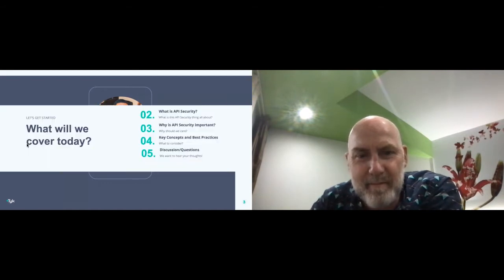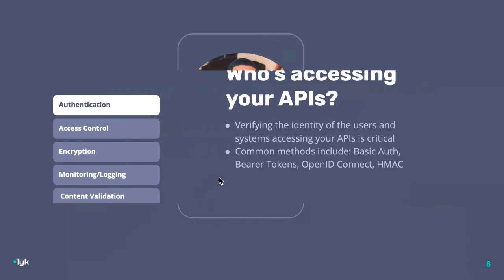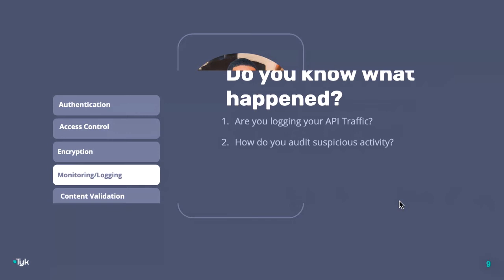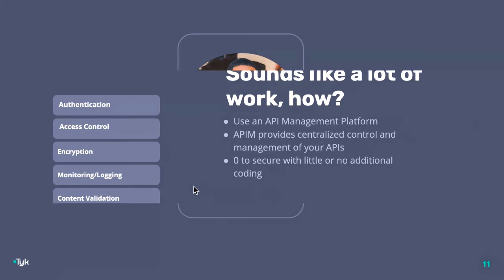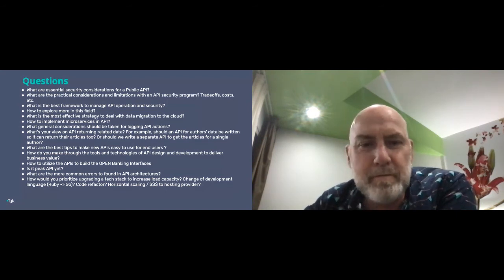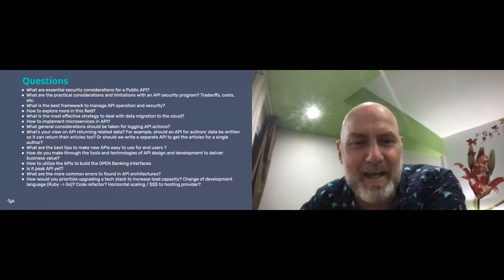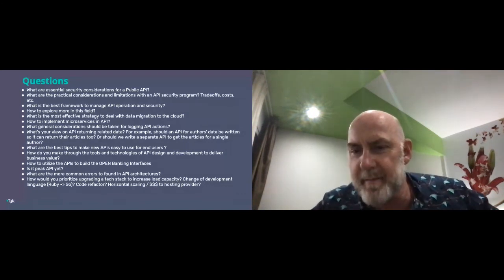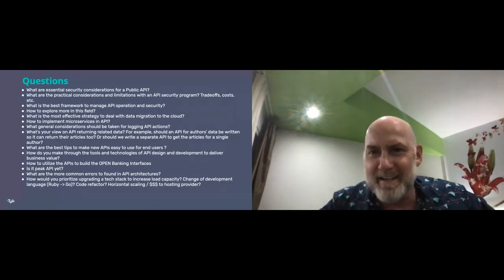Apidays LIVE interface 2021 - API security: key considerations and best practices by Travis Johnson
API security: key considerations and best practices
Travis Johnson, Consulting Engineer at Tyk